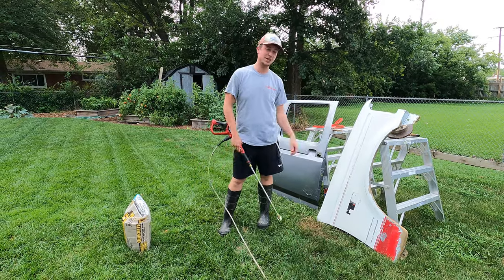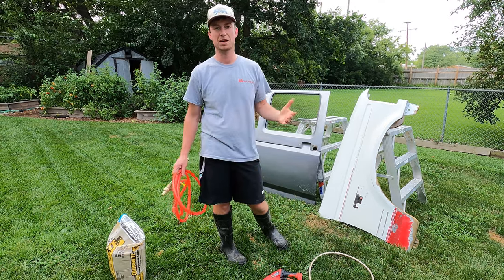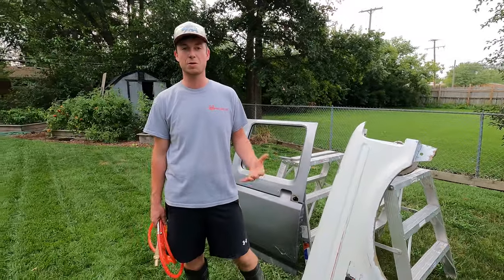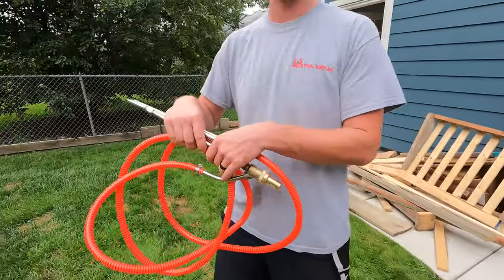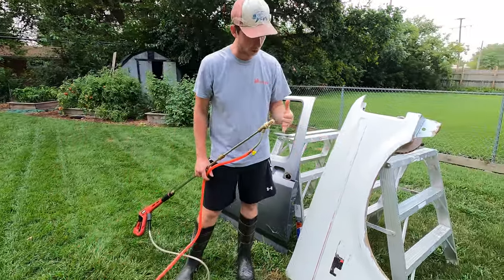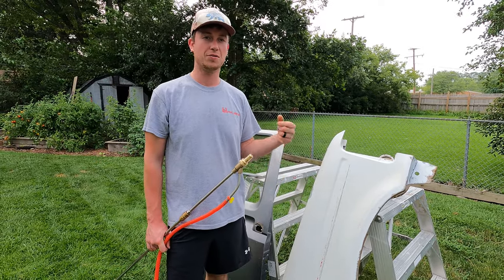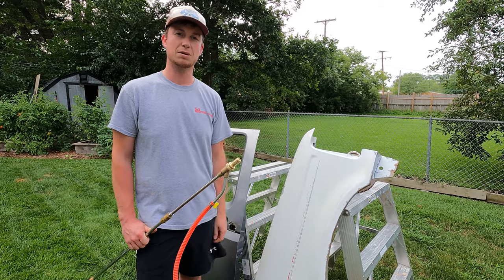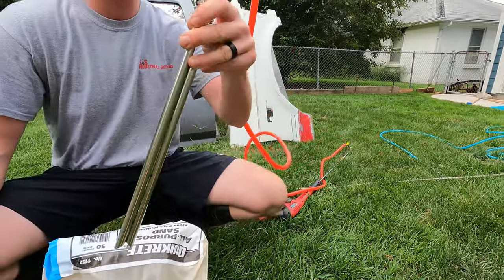Sandblasting Body Panels with a Power Washer Sandblaster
Today on the channel we test out a powerwasher sandblasting kit from Amazon, retailing for $30. This is a pretty cheap way for those of you that already have a power washer to be able to clean up metal from any debris or corrosion. In this case, I was using it on body panels from a 1994 OBS Ford F350 Powerstroke.

Kit on Amazon (we bought 3.5 orfice)
Epoxy Primer (gray) on Amazon (great for bare metal)
Primer in black

DieseJL is a participant in the Amazon Services LLC Associates Program, an affiliate advertising program designed to provide a means for us to earn commission by linking to Amazon.com and affiliated sites.